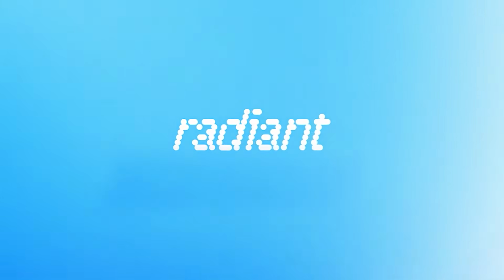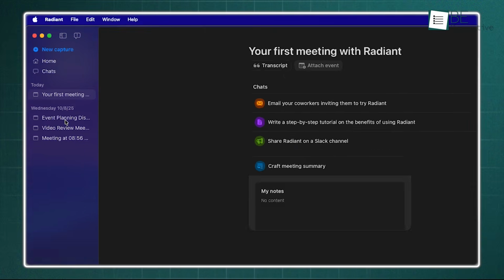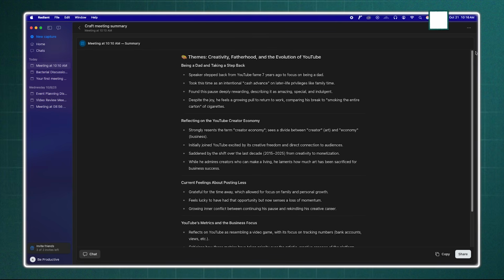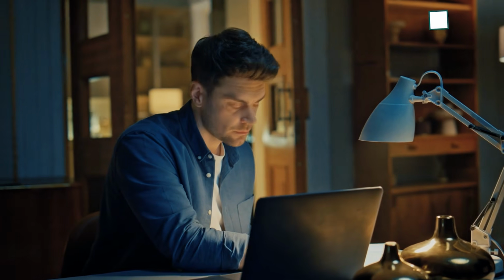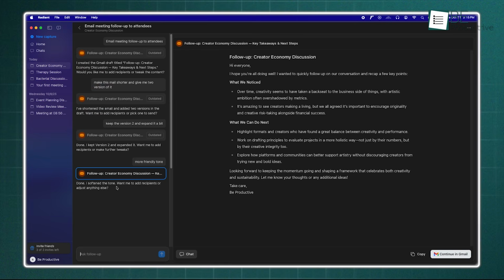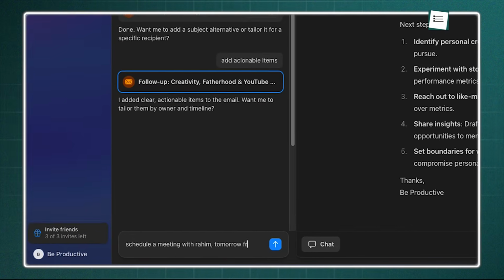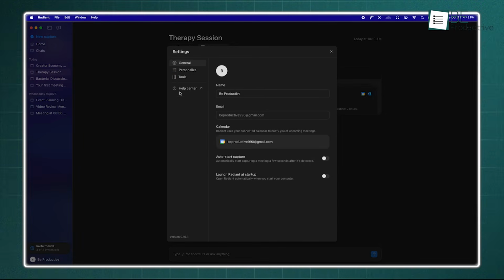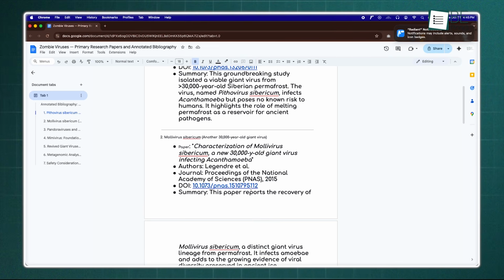Radiant Review - Best Personal AI Assistant App for Mac!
Tired of manual post-meeting follow-up emails, tasks, shortcuts, and notetaker bots that captures meeting notes? Radiant App for Mac is your personal meeting assistant! Without joining your calls as a bot, it captures, summarizes, and generates action items from your calls to maximize productivity and eliminate post-meeting admin. Discover how this Mac-only app streamlines your workflow and integrates with your favorite tools.

00:00 - Intro
00:57 - How It Works
02:33 - Transcription & Summary
03:33 - Automated Follow-Ups
05:17 - AI Scheduling
06:36 - Integrations
07:50 - Verdict
* Video Sources:
Video you may also like:

Radiant AI is a powerful new meeting assistant designed to redefine Mac productivity in 2025. In this Radiant review, we explore how the Radiant app transforms everyday meetings into structured, actionable outcomes. This innovative AI meeting tool automatically captures conversations, generates accurate AI meeting notes, and even drafts follow-up emails with next steps—saving users hours of manual effort. As a personal AI assistant, Radiant offers smart scheduling, seamless Radiant integrations, and a clean, intuitive interface built exclusively for macOS. Currently in Radiant beta, it’s already being praised as one of the best apps for Mac 2025, perfectly optimized for macOS Tahoe 26. Whether you’re exploring a meeting recorder, a productivity app, or a reliable AI note taker, Radiant software delivers an intelligent workflow that fits right into the latest macOS Tahoe ecosystem.